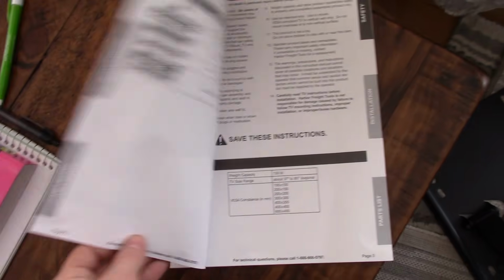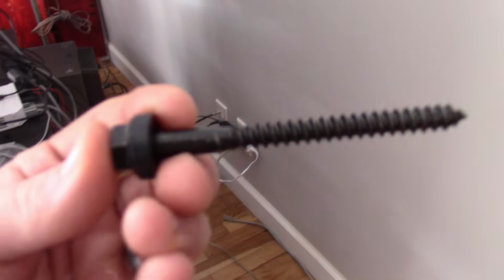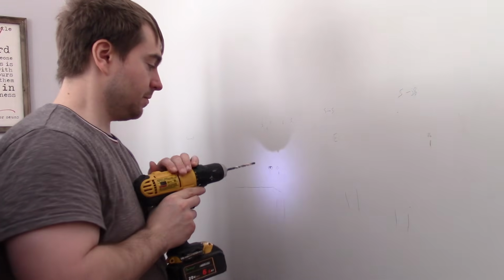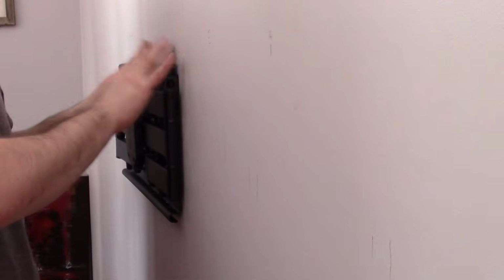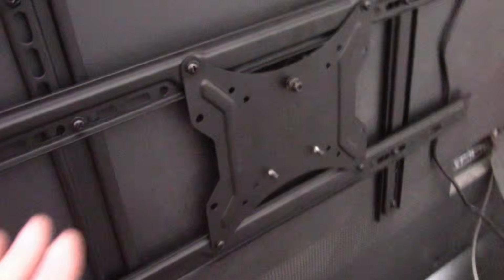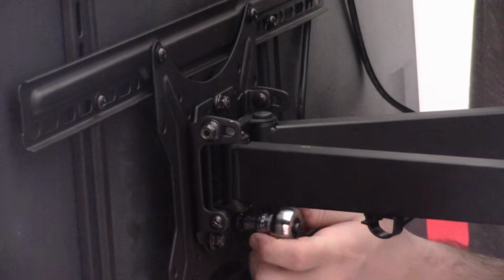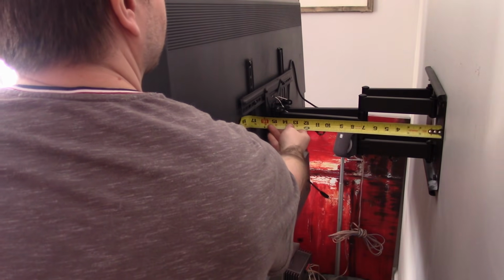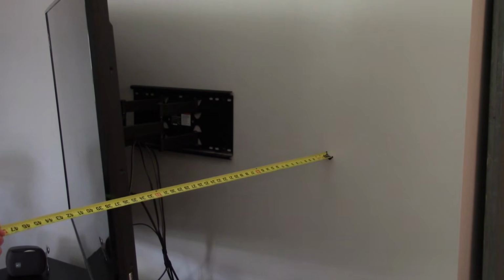Mounting a 70" TV on Harbor Freight Armstrong 37-80" Full-Motion Pull-Out TV Wall Mount 64357 Review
This is a real harbor freight gem. Similar mounts are $90. I paid $50 without a coupon, but it regularly goes on sell for $39.99. I wish I would have mounted the TV to the wall years ago. Much safer. I would buy it again.